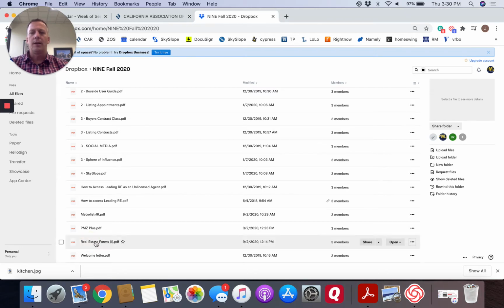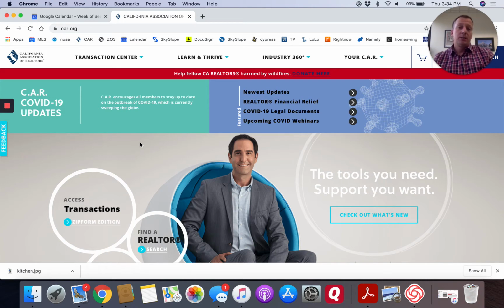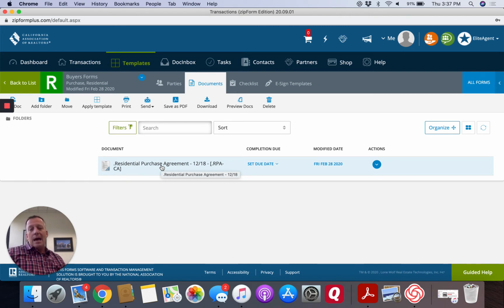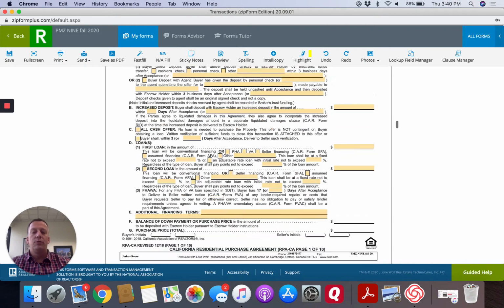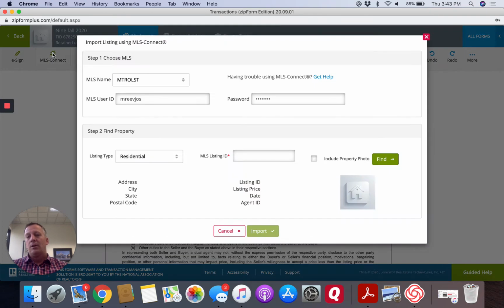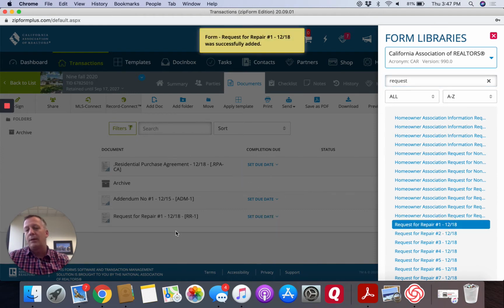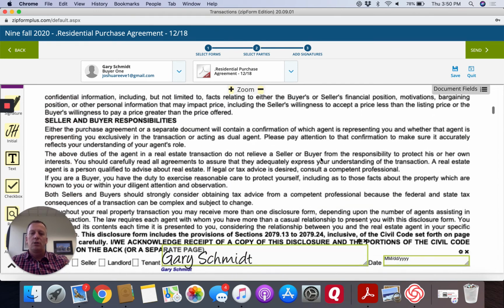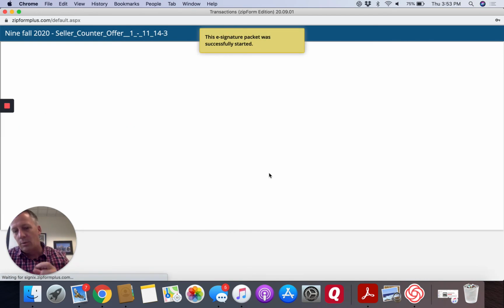PMZ NINE CAR forms and E Signatures